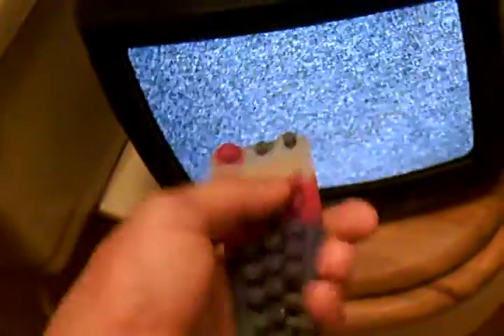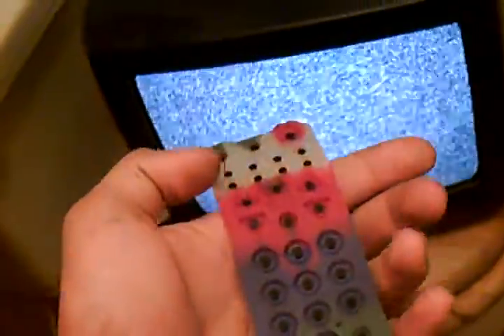BathSmash - Remote Can't Control the TV (S1/E8)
We take a perfectly good and working TV remote control and completely destroy it!

Series: BathSmash
Season: Season 1
Episode: Episode 8
Date Produced: Late 2008